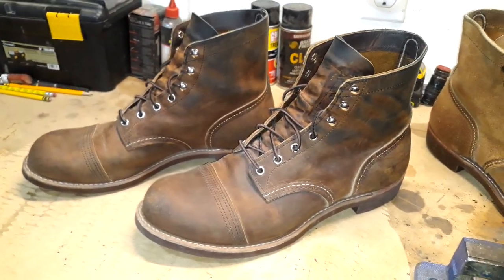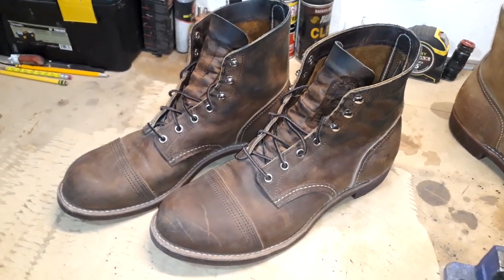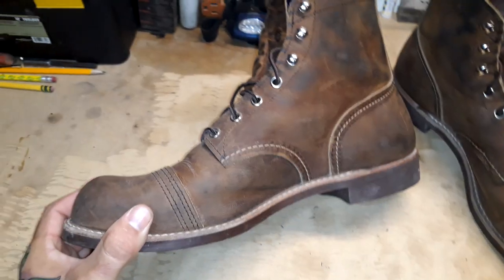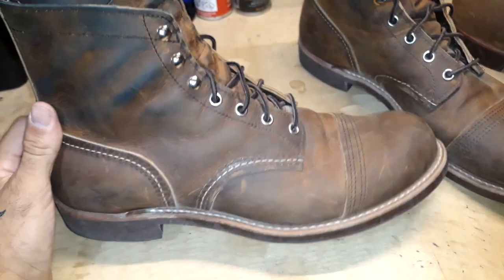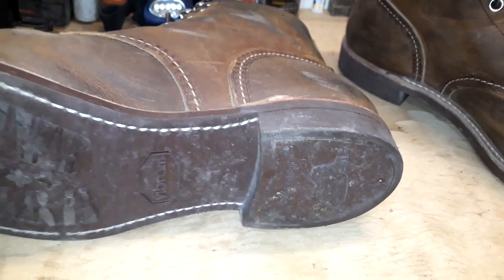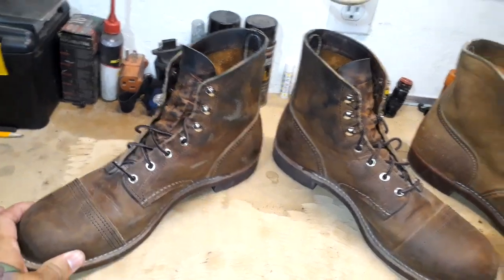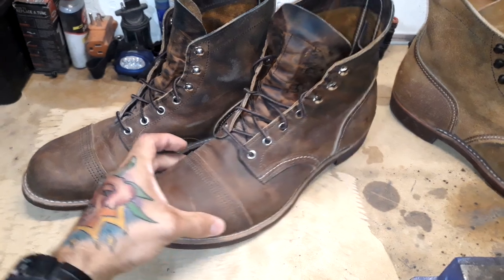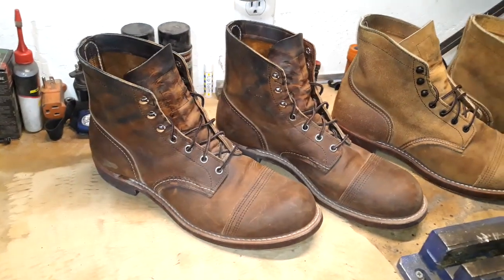Redwing Iron Ranger 8085s 1 month old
Just a simple description of my 8085s. Enjoy!